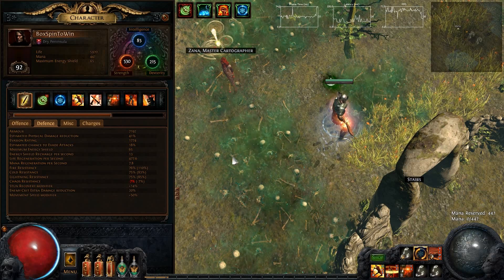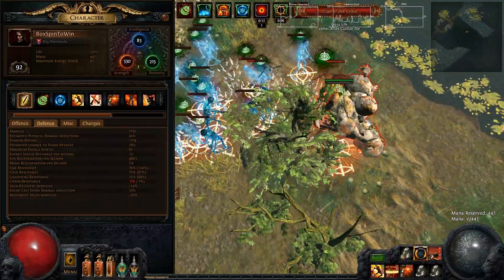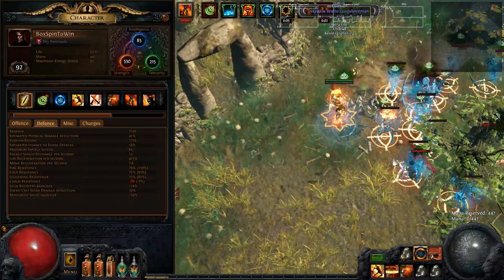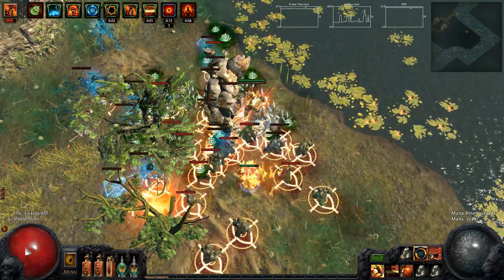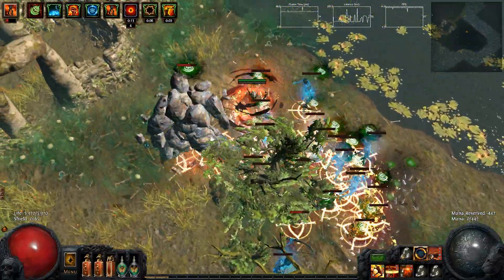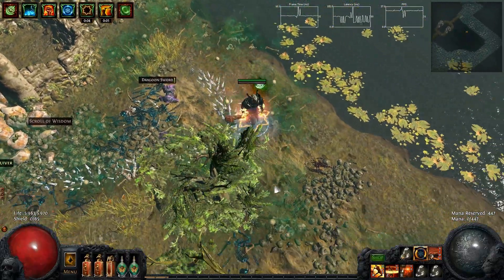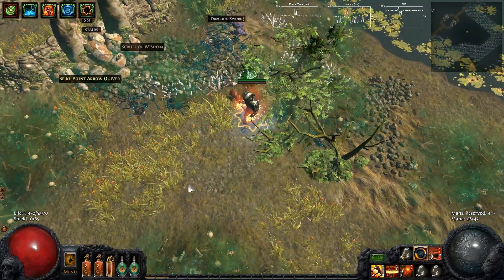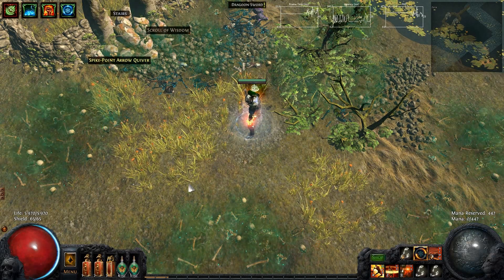Patch 2.0 Dry Peninsula Map Boss Guide lvl 75 - Path Of Exile